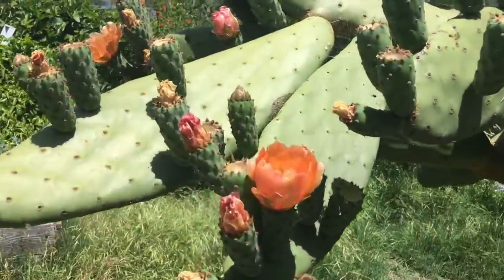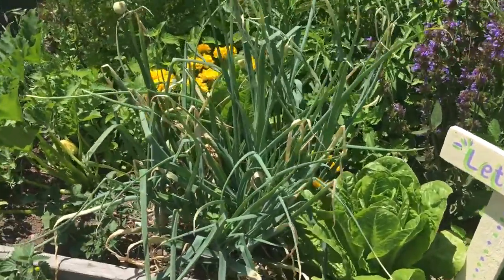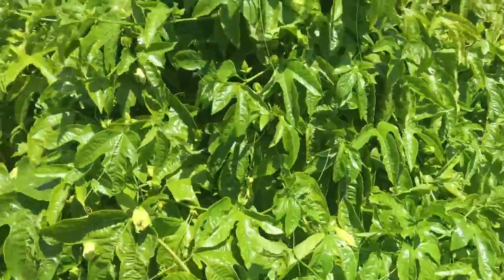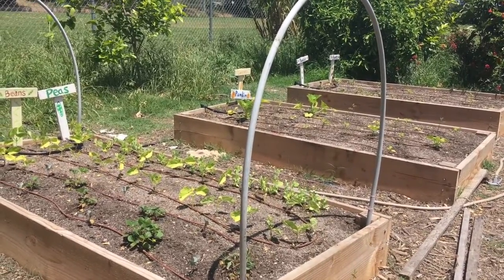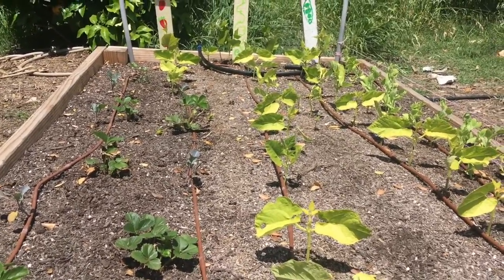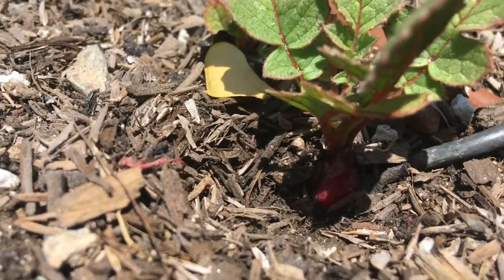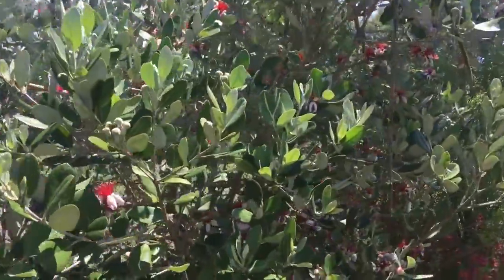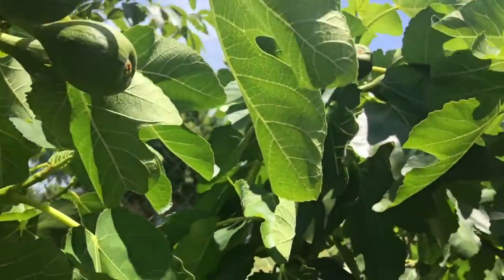Hollister School Garden Tour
Take a tour of your School Garden with Ms Sammy!